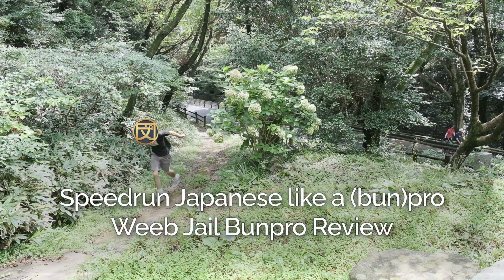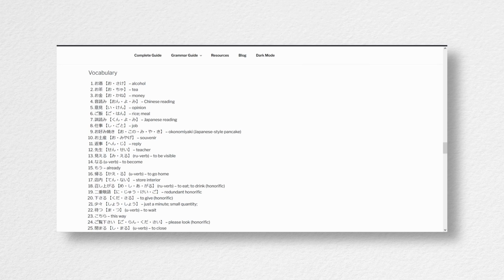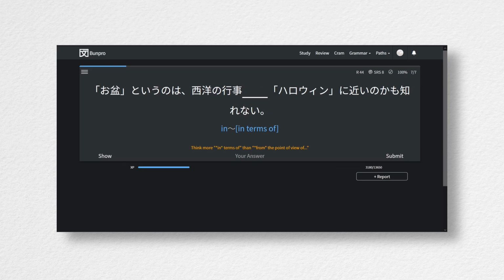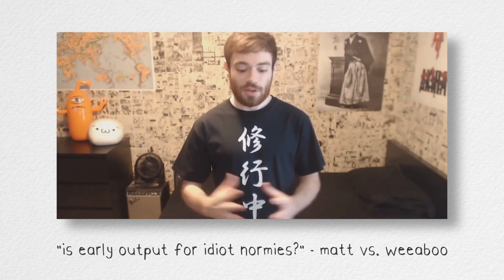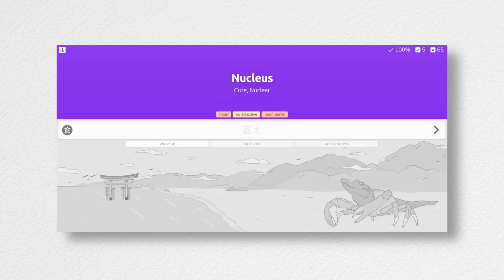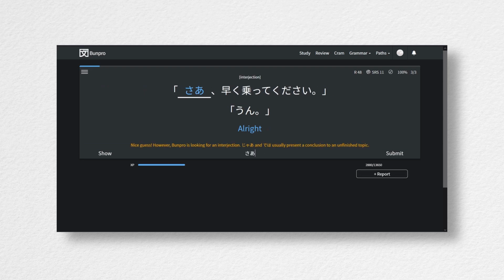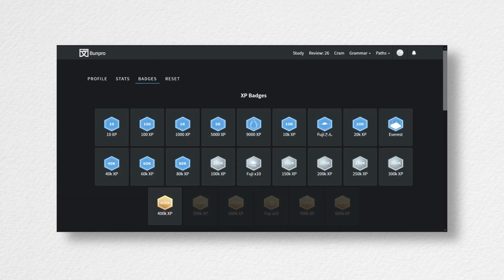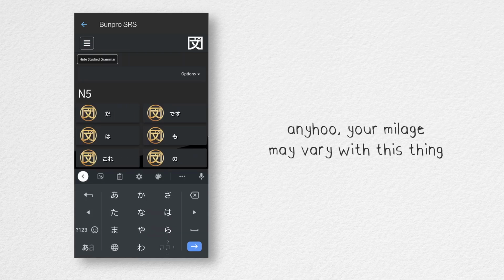Speedrun Japanese Grammar like a BunPRO (Bunpro Review)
Grammar's pretty straightforward. You just have to use it. But it is HARD. Here's how Bunpro helps you speedrun Japanese grammar with its ingenious way of correcting your answers.

0:00 Introduction
0:23 How does Bunpro teach grammar?
1:12 Learning Japanese is hard, dude
1:47 What makes Bunpro so PRO?
3:14 Bunpro's other great features
5:07 Bunpro's biggest flaw
6:10 Bunpro's other main flaw
6:38 Conclusion